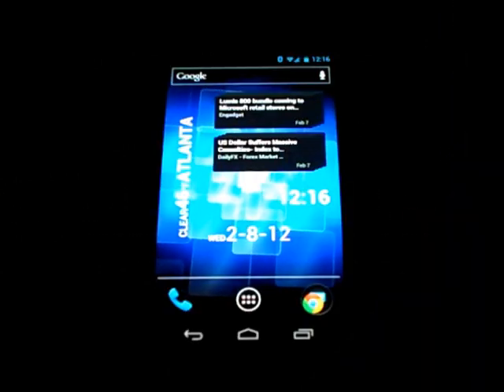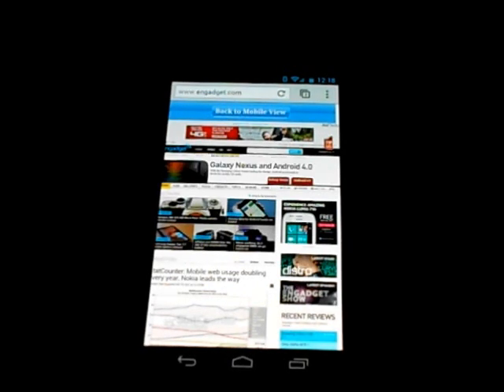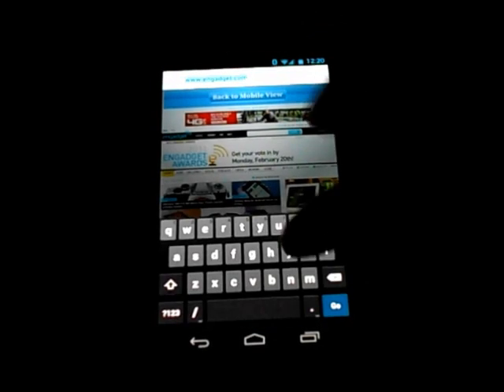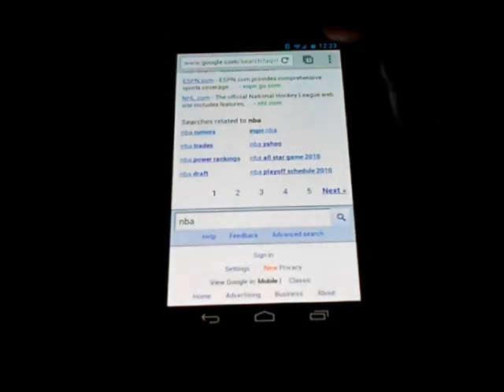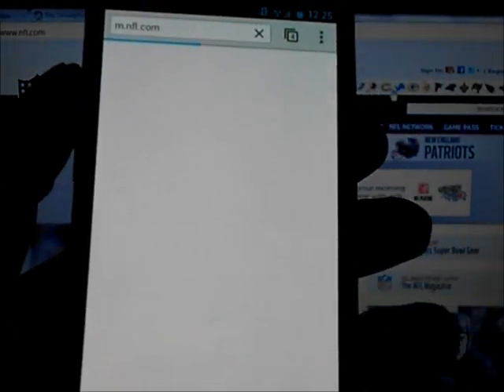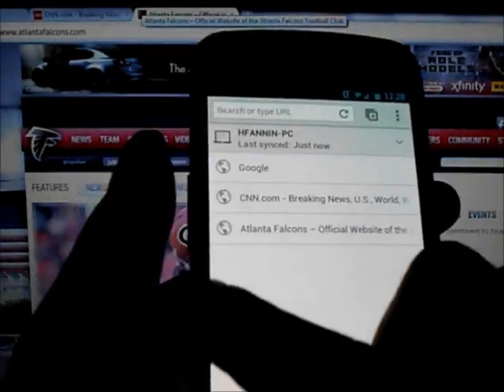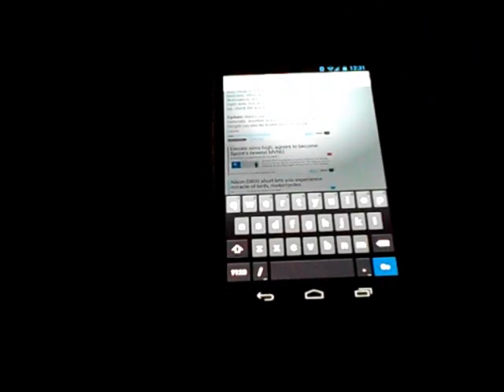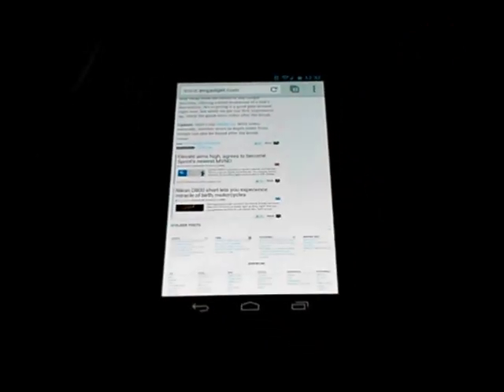Hands on Demo and Mini Review of New Chrome Browser for Android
Hands on demonstration and mini review of the new Chrome Browser for Android.